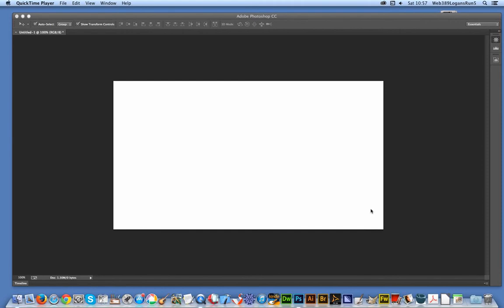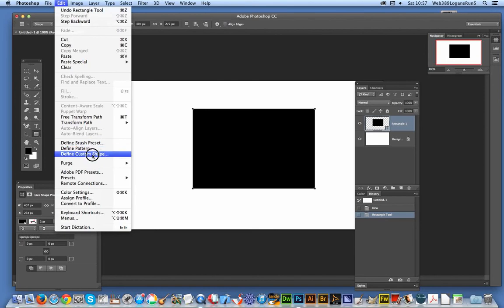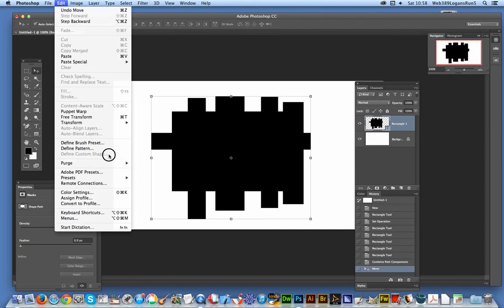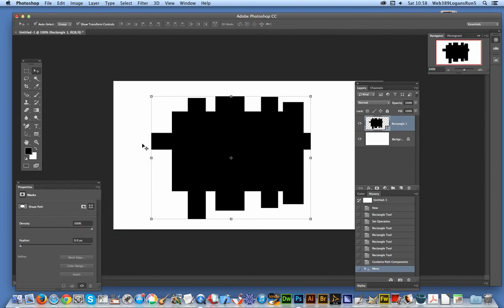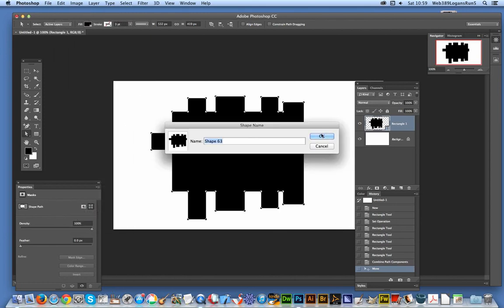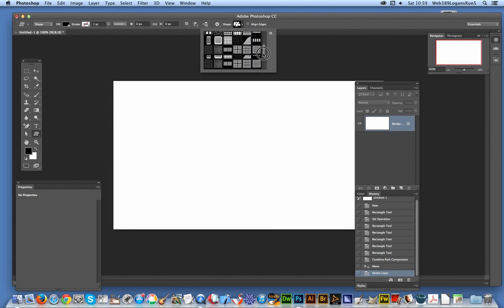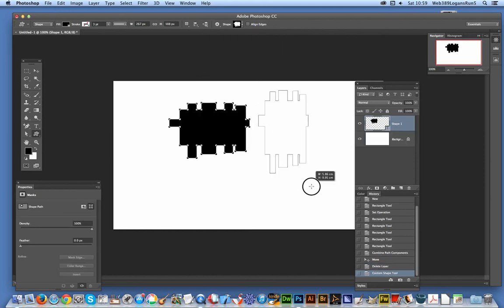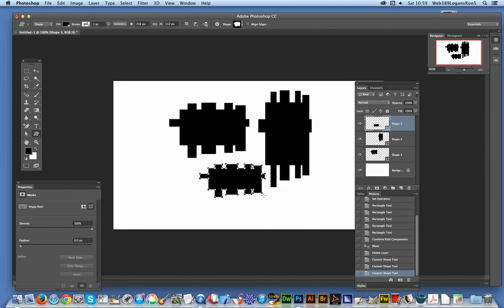Photoshop live shapes into custom shapes (Photoshop CC)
Use the Photoshop layer shape set operations to create  interesting shape designs (intersect, subtract etc) but if you wish to save that design as a custom shape, the custom shape menu define command is often not enabled (this varies). If you merge all the shape components, the live shape is saved as a regular path but again the custom shape menu might not be accessible. The shape can be saved as a custom shape via the direct selection tool in the Photoshop toolbox

All the designs in this video are by me